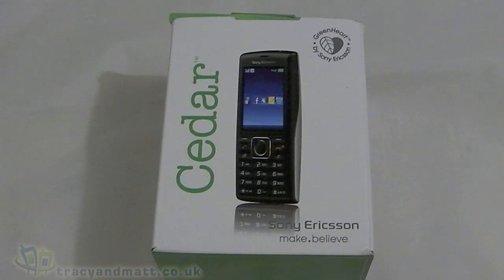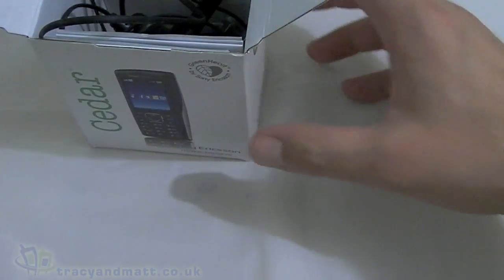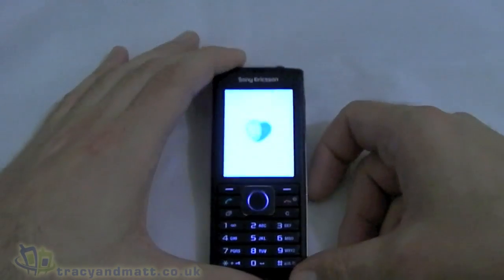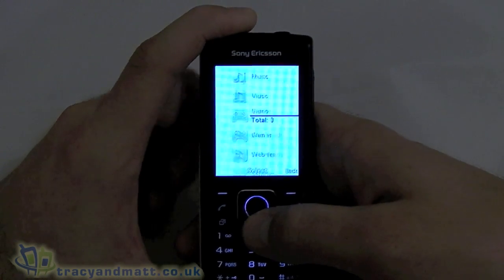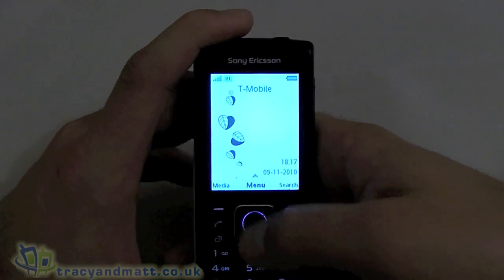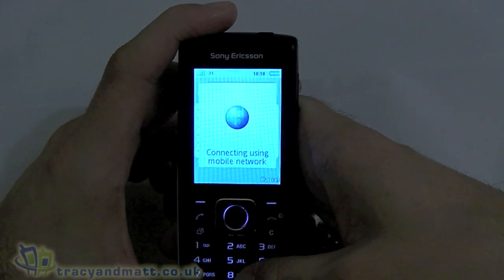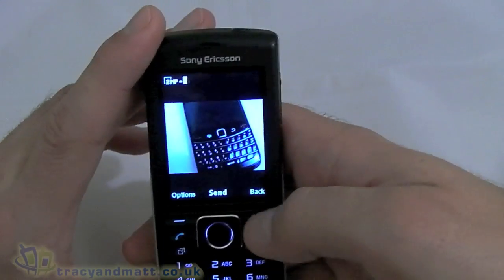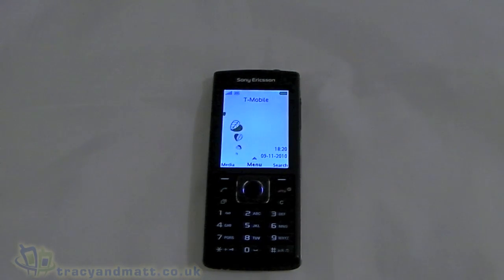Sony Ericsson Cedar unboxing video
James gets his hands on and unboxes the new Sony Ericsson Cedar.